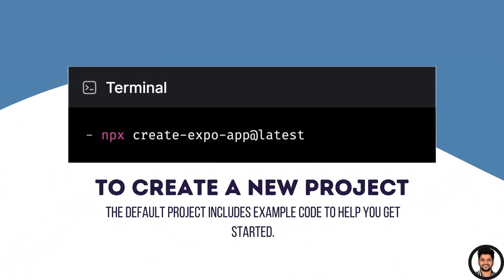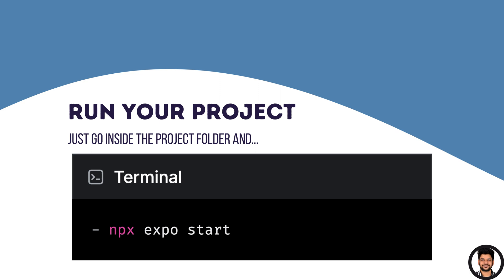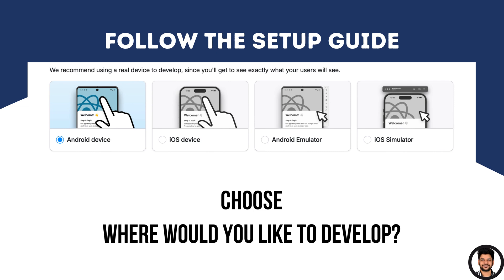Create Expo App in 6 Steps | React Native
Whether you're an individual developer or part of a larger team, Expo can help you build interactive, dynamic, and fast Cross platform applications for iOS, Android and Web.